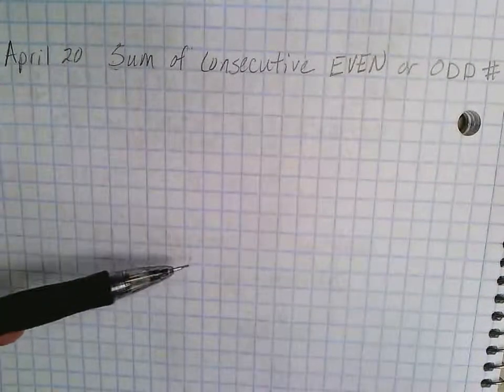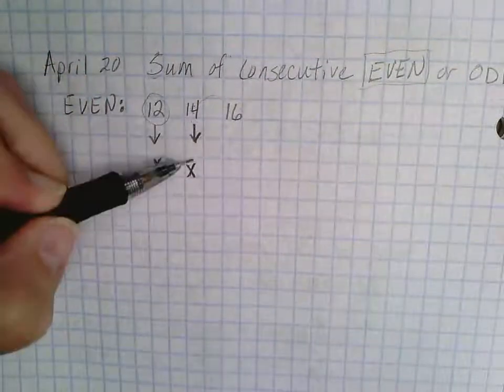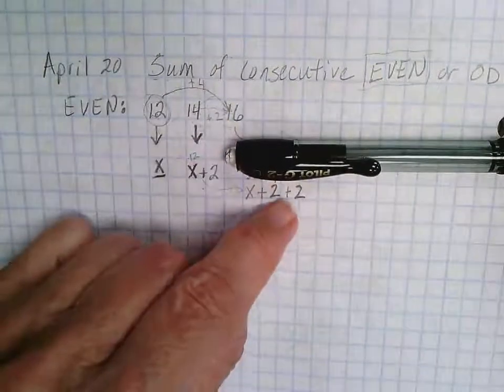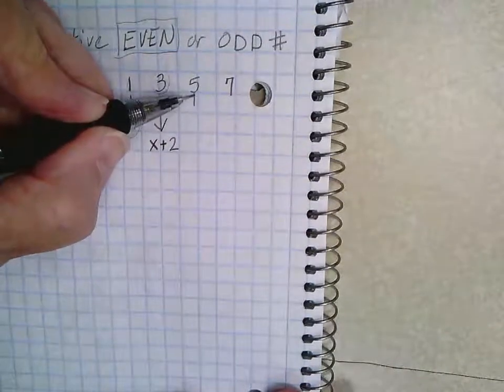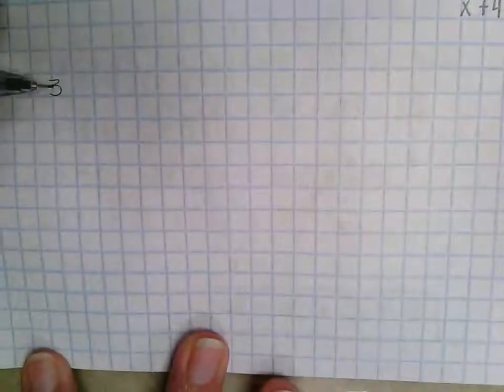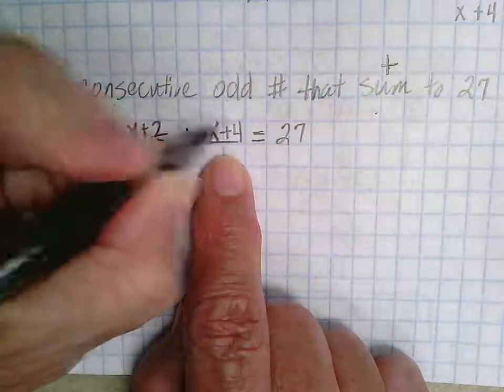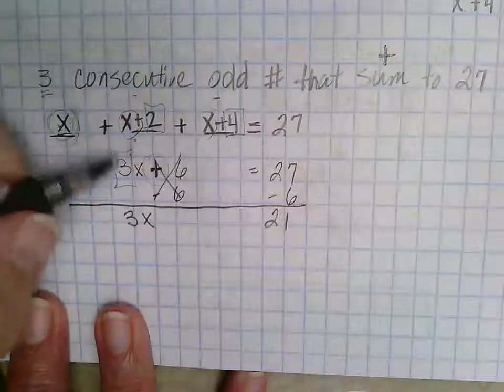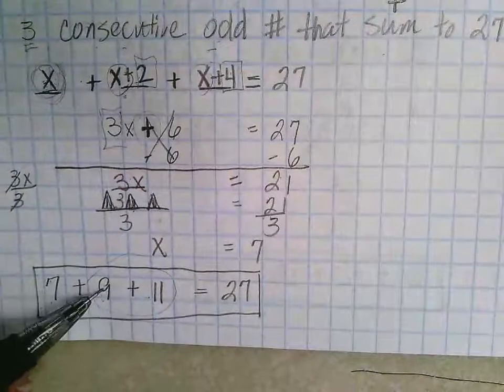7-3 Summing Consecutive s Part 2